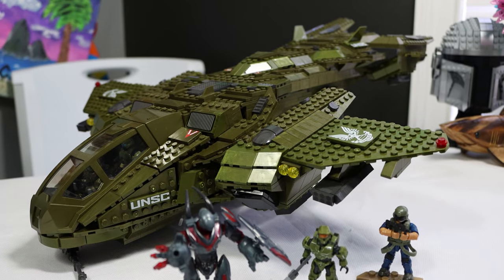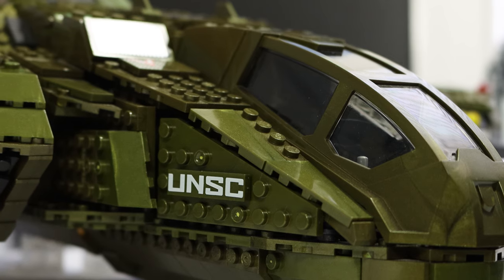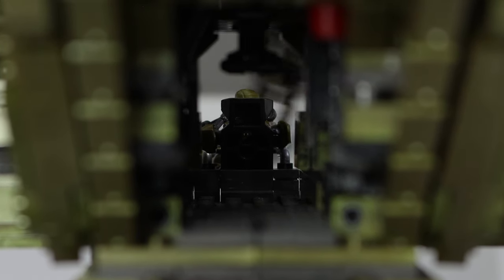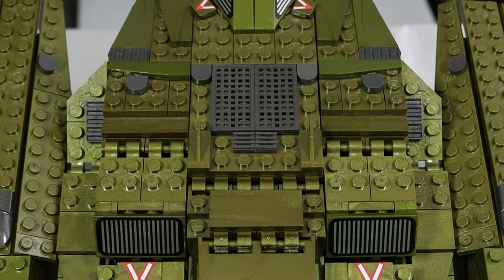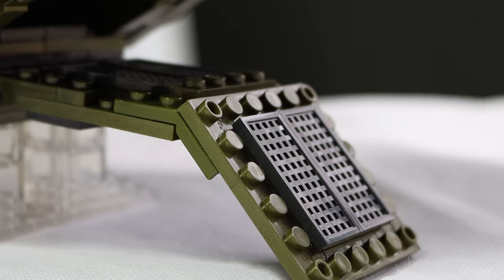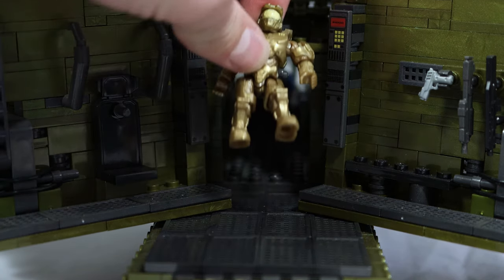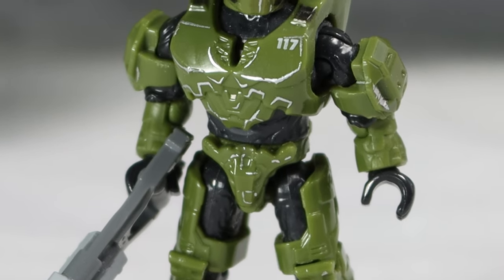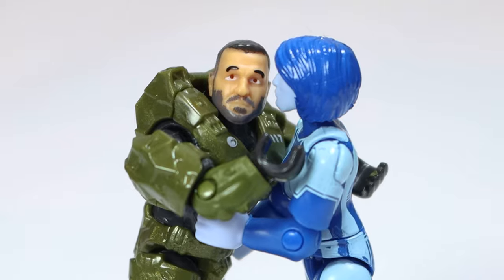The Final Halo Pelican Is Gre... Disappointing? - MEGA Pelican Inbound!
Halo Mega Construx has been something I have collected since the original sets in 2009. I have seen it all, the good, the bad, and the amazing. This pelican is peak in looks but has a few major flaws we'll need to go over.
Is this pelican the best one yet? Or does it not stand up to the others.